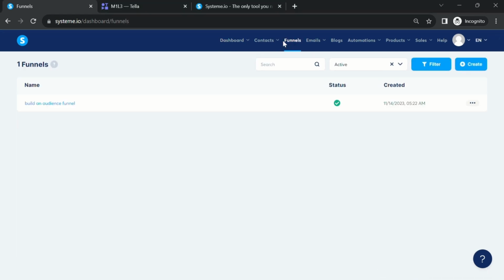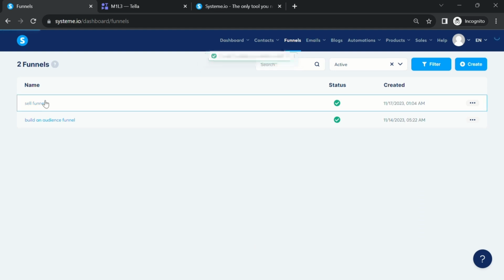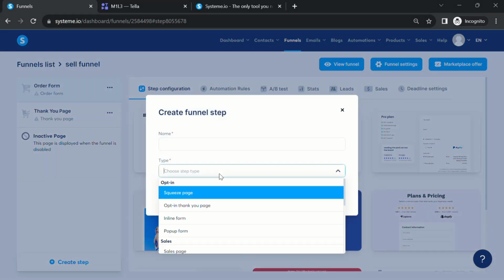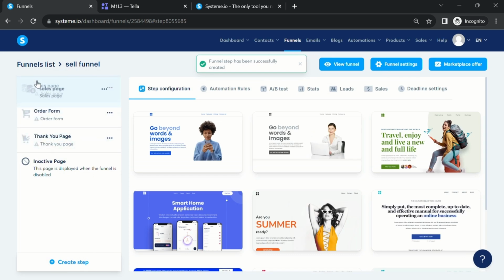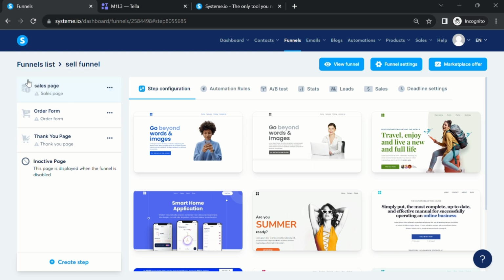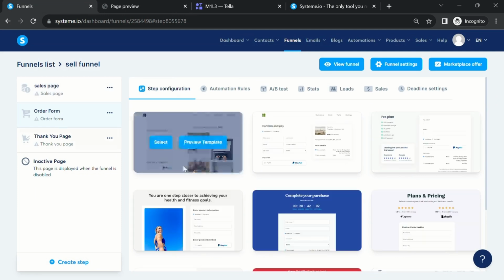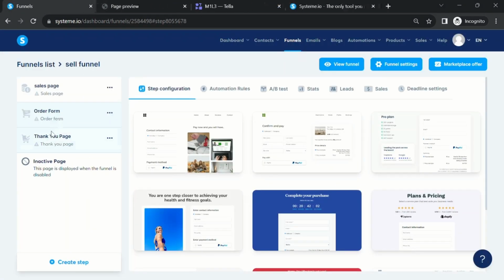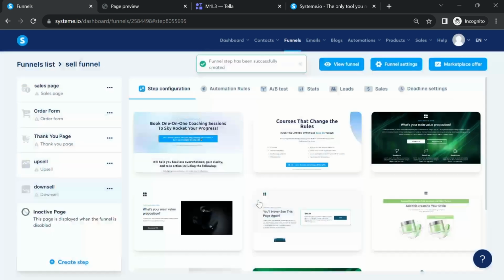Types of sales funnels in systeme io part 2